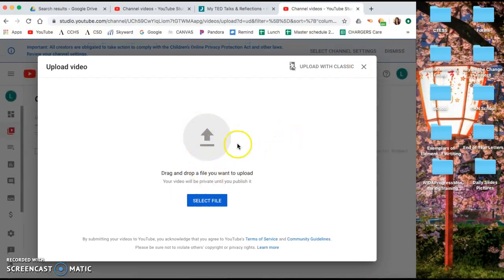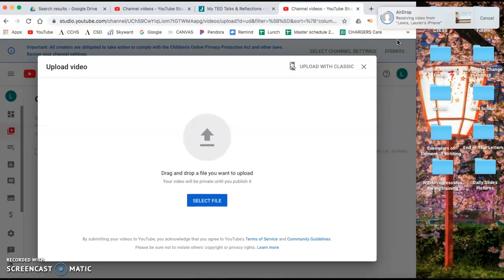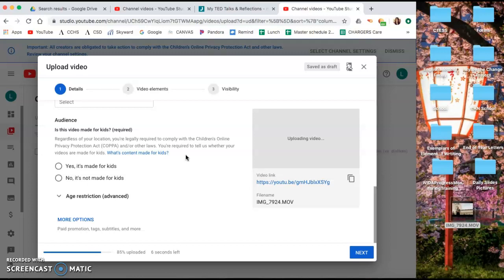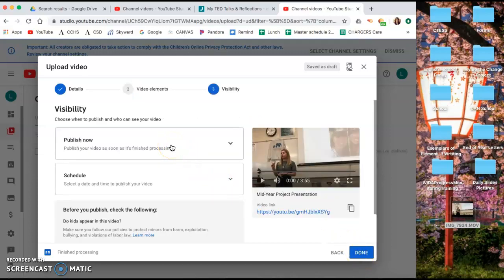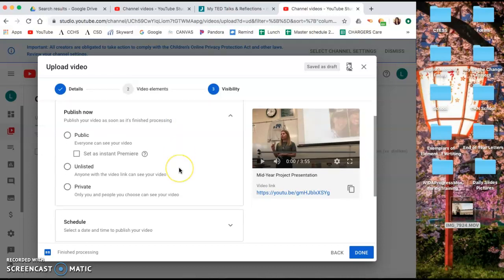How to Upload a Video to YouTube